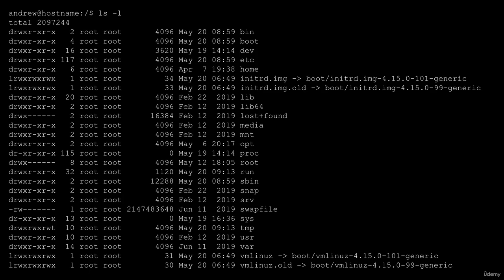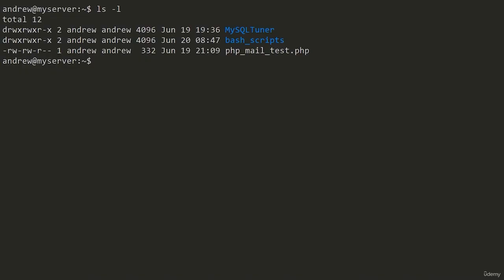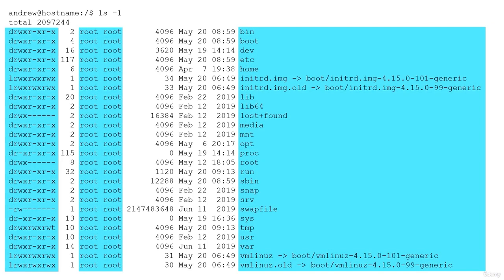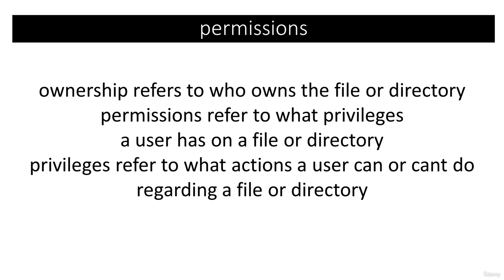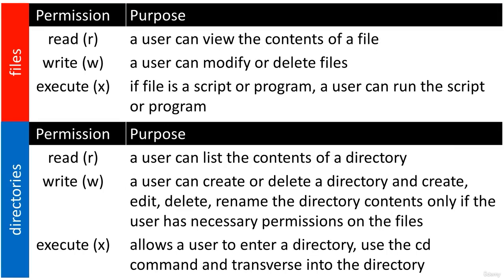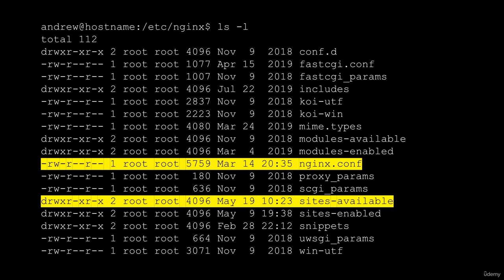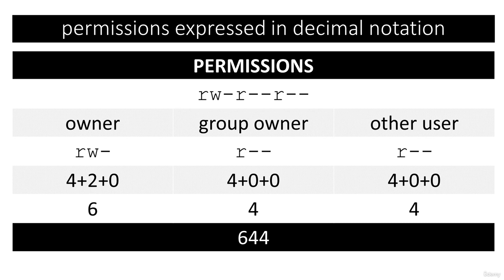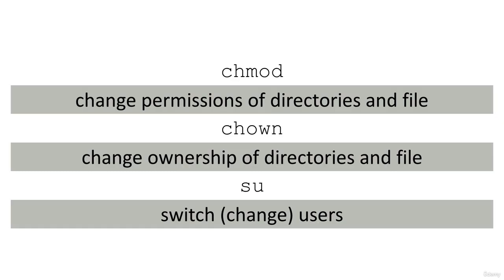7 Ownership and Permissions